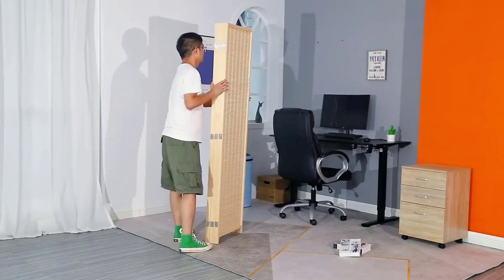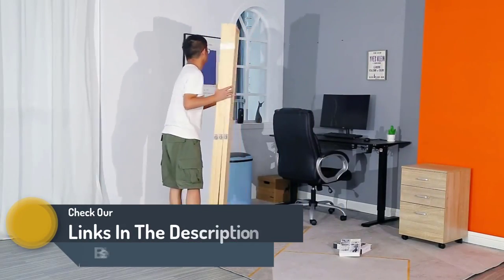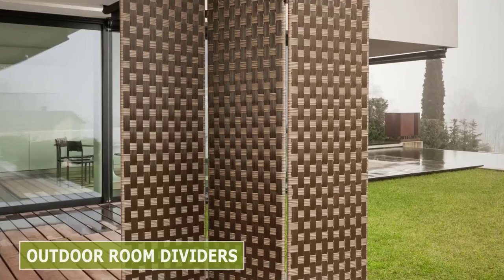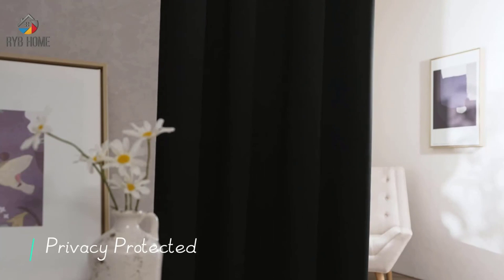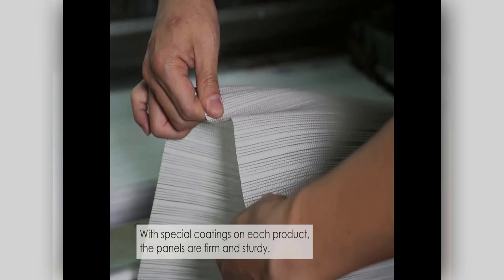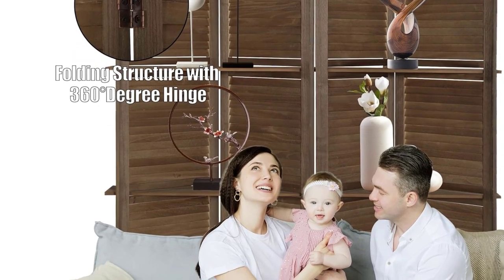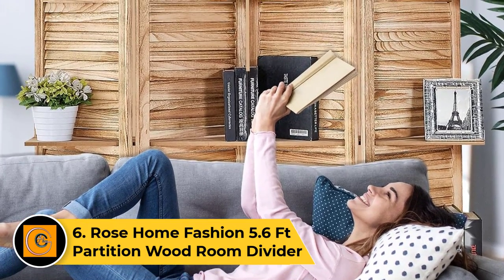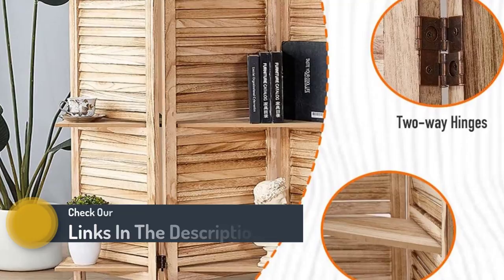Top 6 Best Room Dividers of 2023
💯Hello guys, today we present "Top 6 Best Room Dividers of 2023." If you need to buy "The Best Room Dividers", we gathered for you 6 presentation video with save one of the most important thing in your life - YOUR TIME. Hope you enjoy this presentation!

👉🏻👉🏻FDW Bamboo Folding Room Divider:

👉🏻👉🏻Oriental Furniture 8-Panel Window Pane Shoji Screen Room Divider:

👉🏻👉🏻RYB Home Wall Divider Privacy Curtain:

👉🏻👉🏻GoDear Design Deluxe Adjustable Sliding Panel Track Blind:

👉🏻👉🏻ECOMEX Room Divider 5.6 Ft Tall Wood Room Divider:

👉🏻👉🏻Rose Home Fashion 5.6 Ft Partition Wood Room Divider:
👌👌👌 These trending deals are still live (and holiday inspo!) :-

🔥Breville Barista Pro Espresso Machine:

🔥Sony X Series Portable Wireless Speaker:

🔥Braun Handheld Immersion Blender:

🔥Vitamix Smart Blender:

🔥Koolaburra by UGG Victoria Women's Tall Boot:

🔥Calphalon Nonstick Pan:

🔥The Drop Women's Ashley Asymmetrical Slip Dress:
In 2023, room dividers have evolved to offer both functionality and aesthetic appeal, catering to various design preferences and spatial needs. Here are some of the best room dividers of 2023:

Versatile Folding Screens: Modern folding screens have become popular choices for their flexibility and ease of use. They often feature intricate designs, vibrant colors, or minimalist patterns, making them not just functional but also stylish additions to any space.

Biophilic Designs: Room dividers inspired by nature are gaining traction. These dividers may incorporate elements like wooden slats, plant holders, or nature-inspired patterns, bringing a touch of the outdoors into interior spaces and promoting a sense of well-being.

Modular and Customizable Systems: Modular room dividers offer flexibility in arrangement and can be easily adjusted to fit changing needs. Customizable options allow users to choose materials, colors, and configurations that align with their personal style and the overall design of their home or office.

Artistic and Sculptural Dividers: Some room dividers have transcended their utilitarian purpose to become works of art. Sculptural dividers with unique shapes and artistic elements serve as eye-catching focal points while effectively dividing spaces.

In conclusion, the best room dividers of 2023 offer a harmonious blend of form and function. Whether you prioritize flexibility, aesthetics, or technology integration, there's a diverse range of options to suit every taste and spatial requirement.

room dividers
room divider
best room divider 2023
sliding room dividers
room divider ideas
hanging room dividers
best room dividers
panel room divider
living room divider
room divider curtain
room divider screen
room dividers 2023
glass room dividers
best room divider
diy room divider
room divider review
folding room dividers
best room dividers for home office
best room dividers 2021
best room dividers 2023
best room dividers review

In this video Portions of footage are not original content produced by Gourmet Home Guide. Portions of stock footage of products were gathered from multiple sources including, manufacturers, and various other sources. "All claims, guarantees, and product specifications are provided by the manufacturer or vendor. Gourmet Home Guide cannot be held responsible for these claims, guarantees, or specifications"